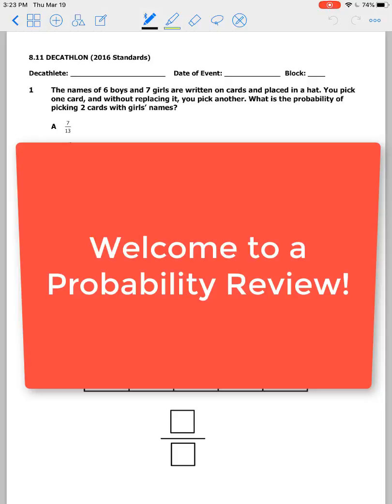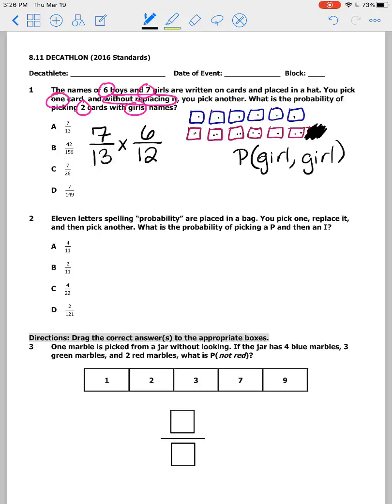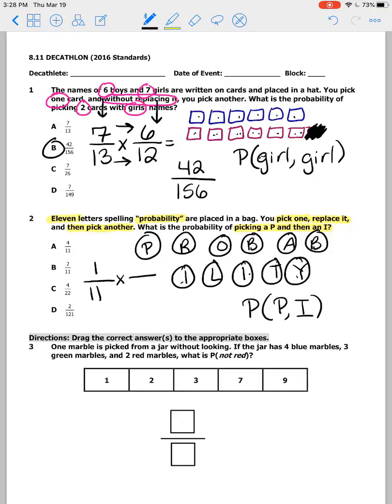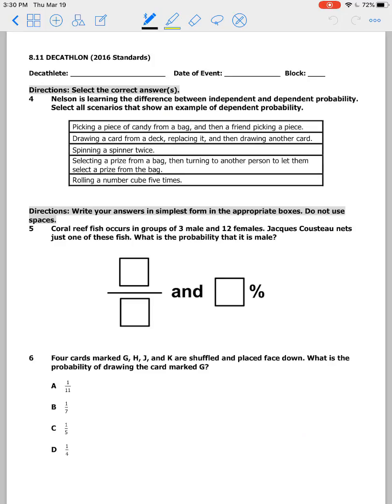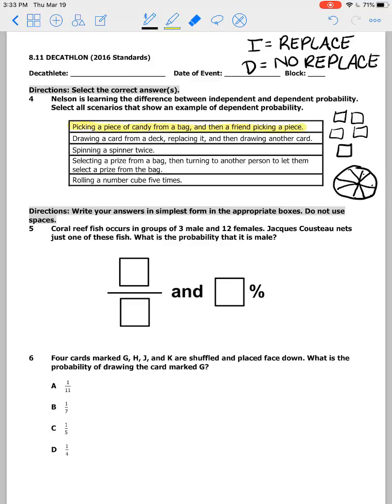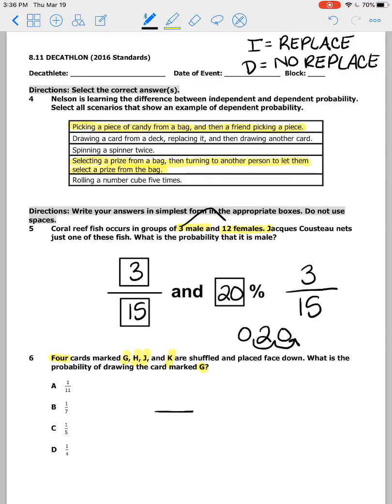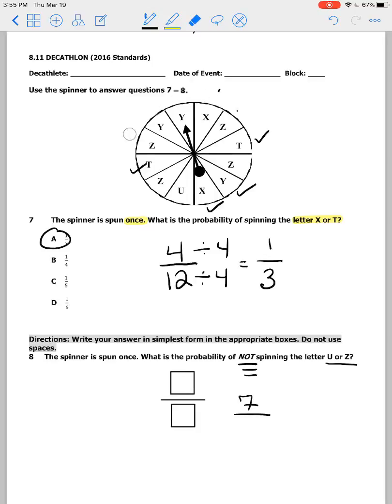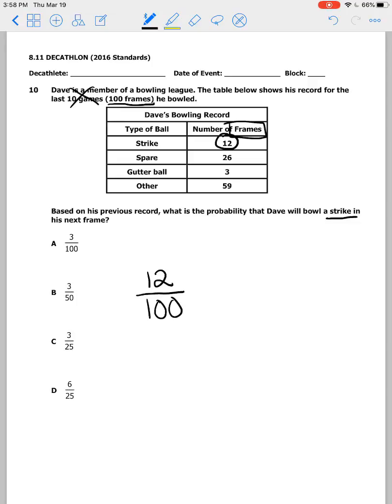Reviewing Compound Probability Problems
In this video, we discuss ideas such as independent and dependent events, compound probability, and simple probability.  The material used for review is a resource from Hampton City Schools.

This resource is aligned with Virginia SOL 8.11.